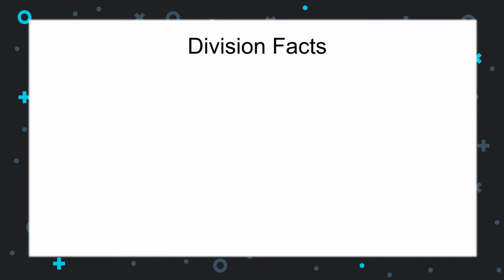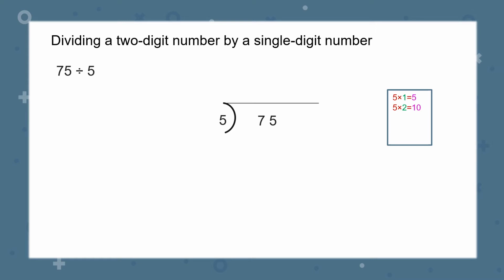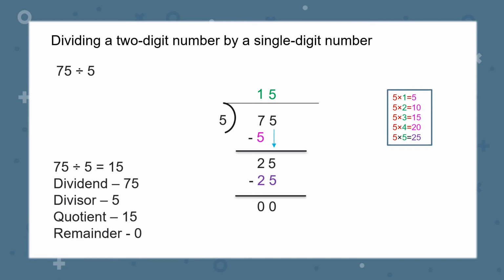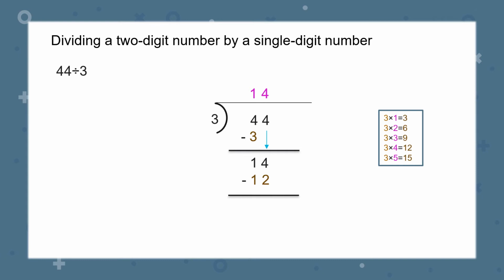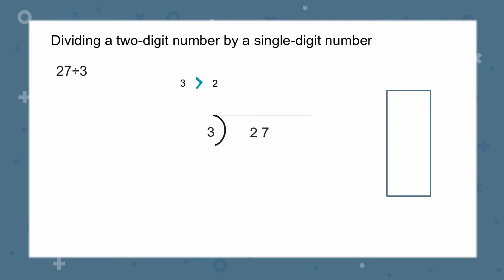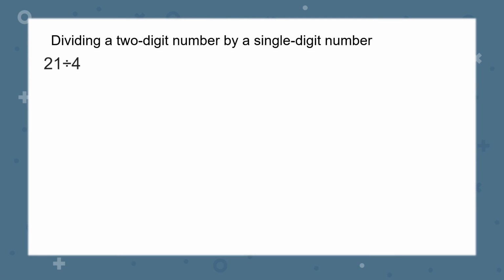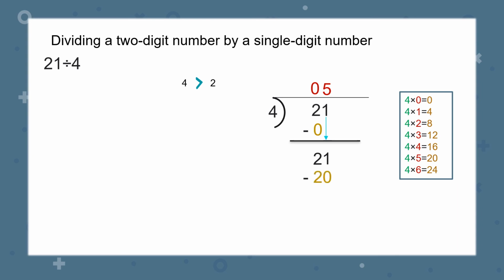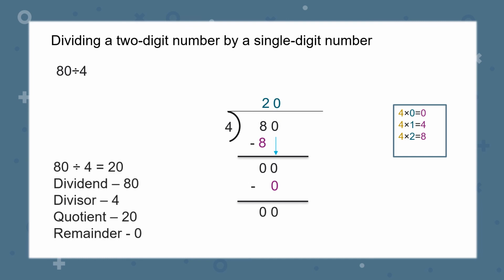6. Division (3)|Std 4|Maths